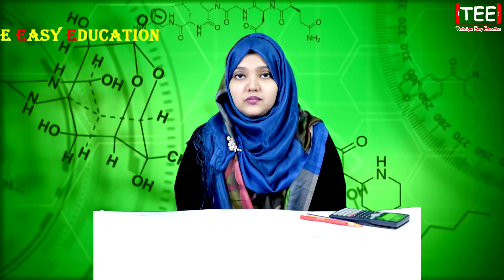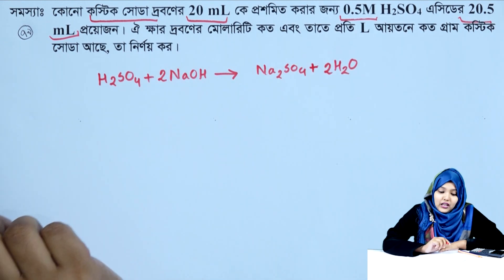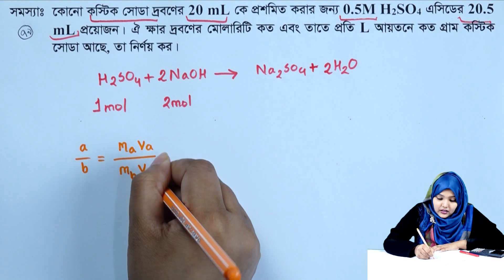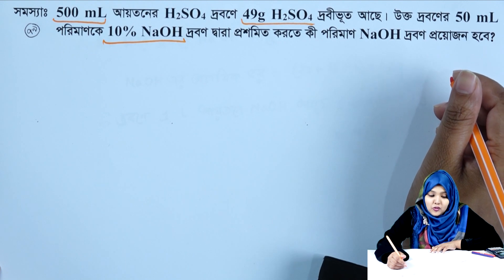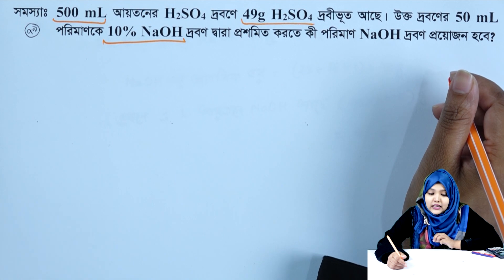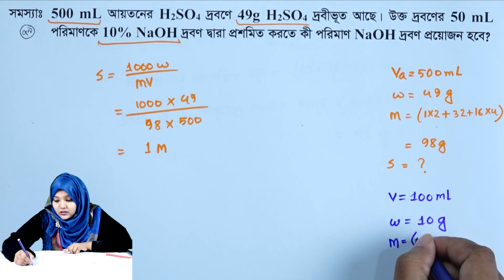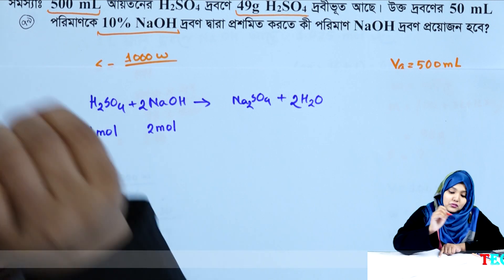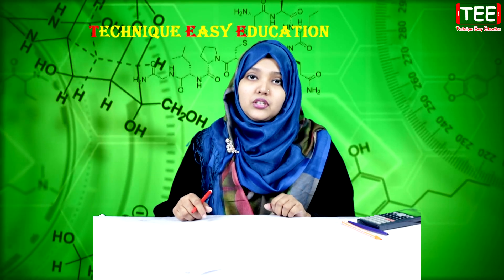পর্ব ৭৯ || পরিমাণগত রসায়ন || এইচএসসি রসায়ন ২য় পত্র অধ্যায় ৩ || HSC Chemistry 2nd Paper Chapter 3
HSC Chemistry 2nd Paper Chapter 3 || পর্ব ৭৯ || পরিমাণগত রসায়ন || এইচএসসি রসায়ন ২য় পত্র অধ্যায় ৩